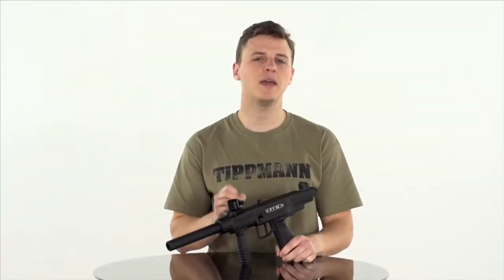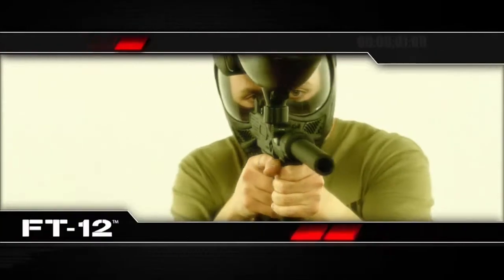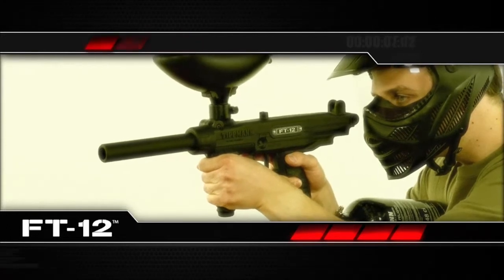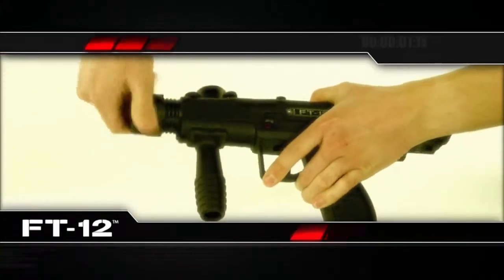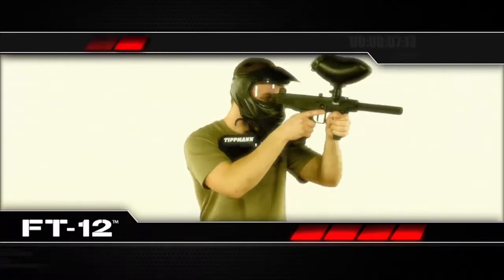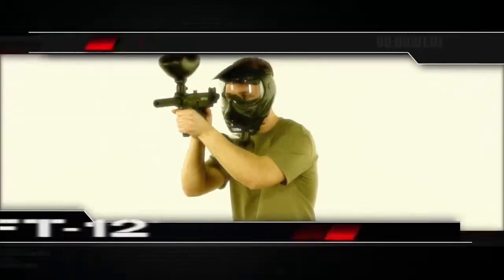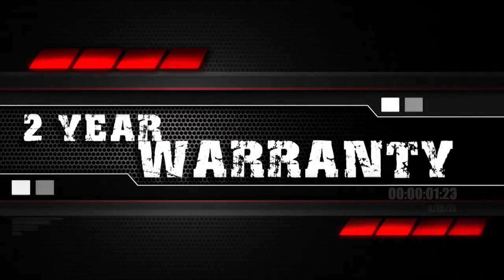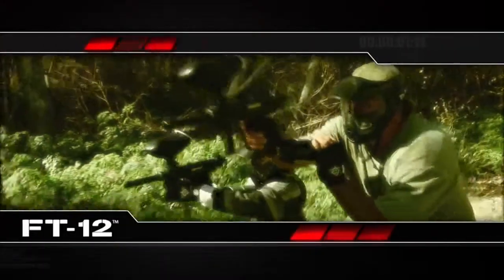Tippmann FT-12 Rental Paintball Marker at TippmannParts.com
A review of the Tippmann FT-12